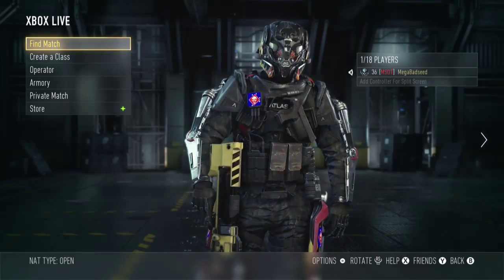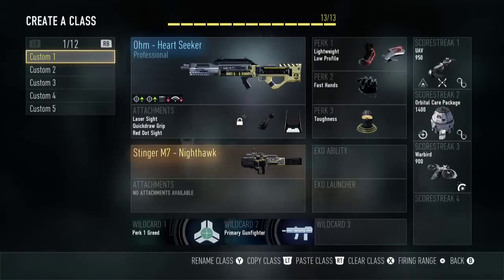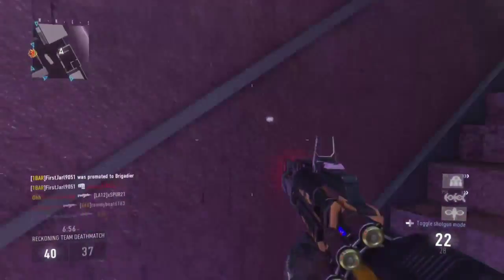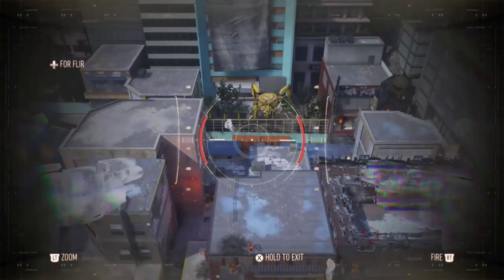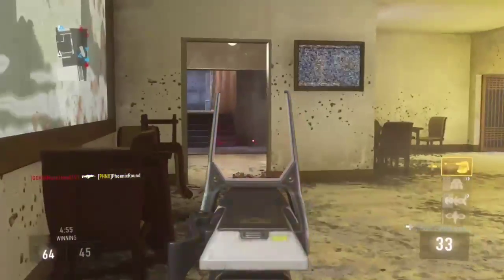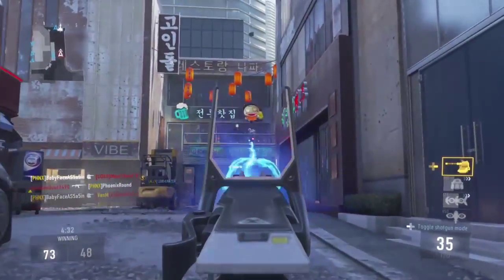Call Of Duty Blackops 3 Beta Talk, Maps & Specialists Information. BO3 Beta Dates. COD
Follow mw on Twitter @Megabadseed